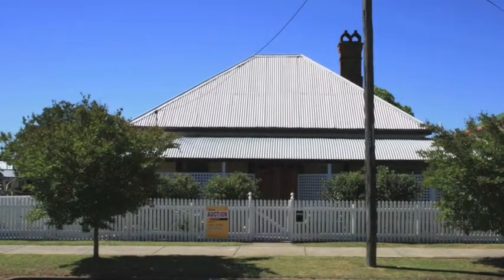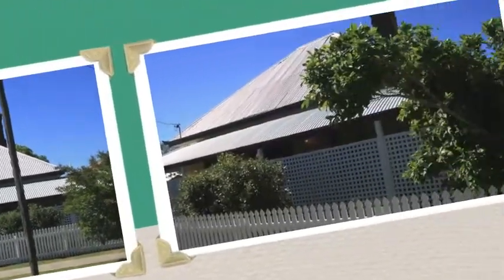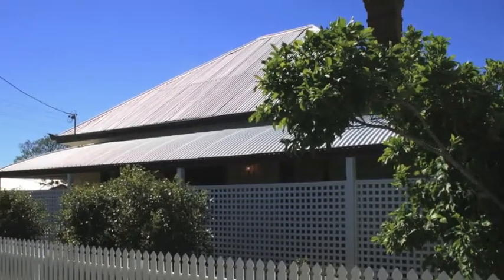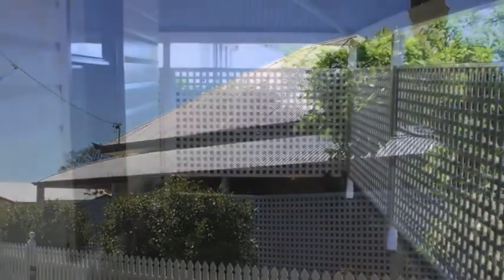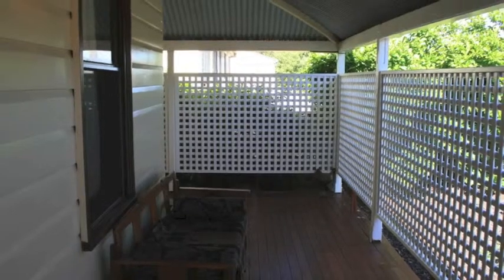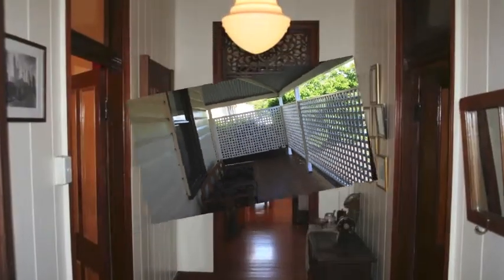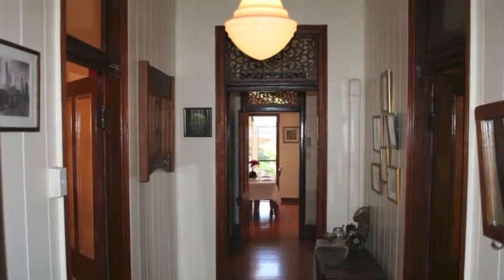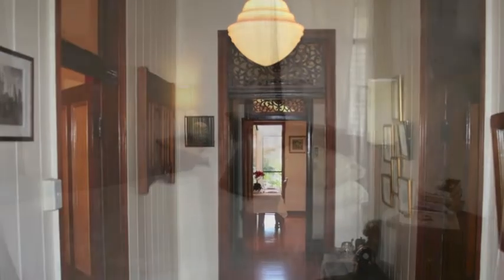125 Grafton Street, Warwick Qld ] Real Estate for Sale Warwick ] LJ Hooker Warwick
125 Grafton Street Warwick Qld 4370 -- Robert Finlay 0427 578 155 -- LJ Hooker Warwick

For those requiring a period home, tastefully restored to its' former glory situated right in the heart of the city of Warwick this is the perfect home for you.

Picture for yourself a white picket fence, private lattice screened bullnose verandah's and a pitch of roof that tells the story of its' era.

125 Grafton Street has all the attributes, features and ambiance of a classic Queenslander restored to a standard to ensure luxury living.  3 large bedrooms (main with fireplace and air con), bathroom with claw foot bath, dual basins and shower, Galley style kitchen with timber bi-fold window opening to fully enclosed and fully screened outdoor living space, cozy living area with open fireplace, dining room and polished timber floors throughout are features of the property. Finer details such as timber door frames, french doors, fretwork, 8 " skirting's, VJ walls, 10 ft ceilings and door furnishings and locks of the era have not been overlooked.

Undercover 2 vehicle car accommodation and low maintenance gardens, including vegetable garden and garden shed complete this property and ensure every convenience is to hand.

Unique properties of this style and quality in an inner city location do not present often or last long on the market so book your inspection today.
AUCTION:  16/11/13 @ 11:00 am ON SITE

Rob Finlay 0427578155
LJ Hooker Warwick
81 Albion Street, Warwick